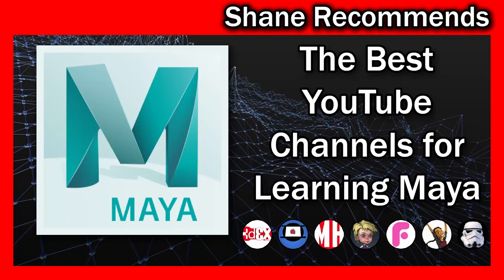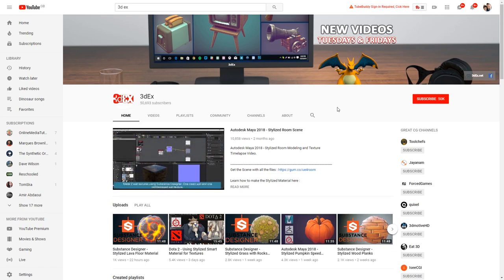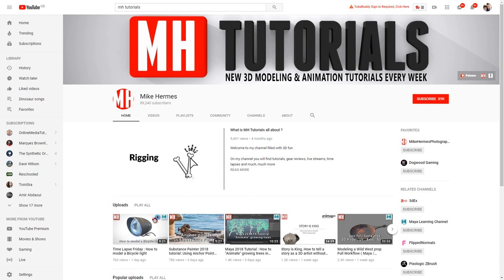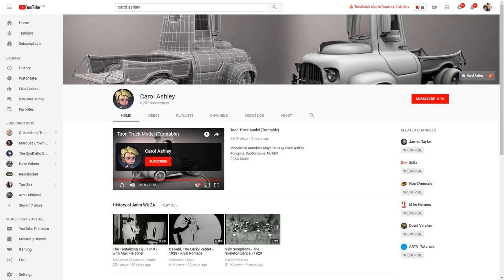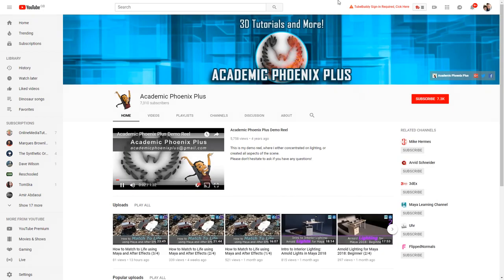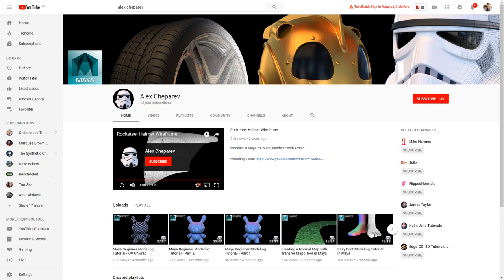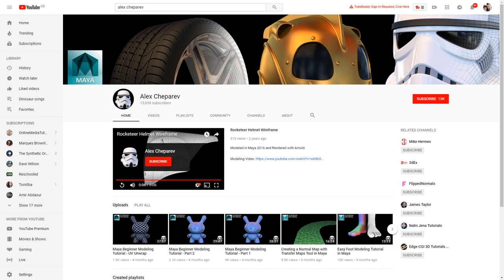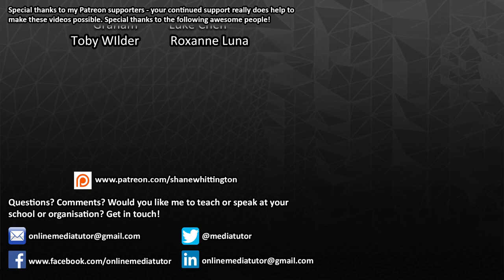The 7 BEST YouTube Channels for Learning MAYA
In this video I want to share with you some of my favourite channels for learning Autodesk Maya. Hopefully you'll find these channels as useful as I do!

If you want to continue learning Maya beyondthe channels featured then you should check out Pluralsight. They have a fantastic range of courses on Maya ranging from absolute beginner to expert.

You will need a copy of Maya in order to complete the Maya tutorials on the featured channels.